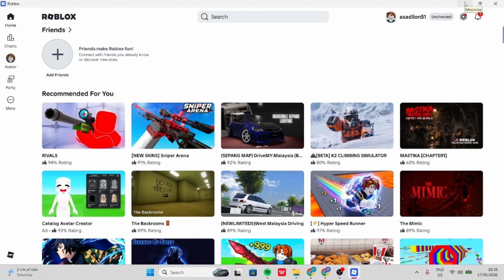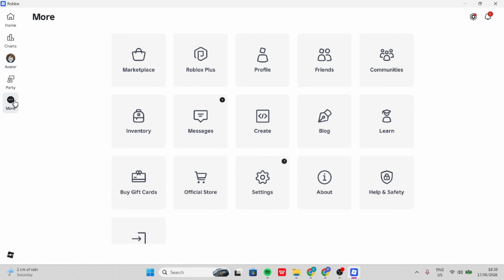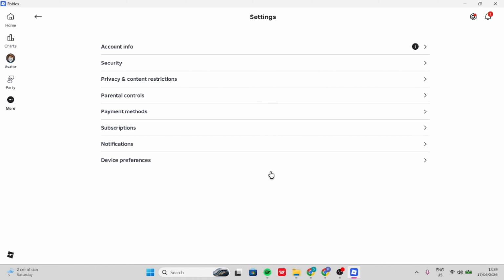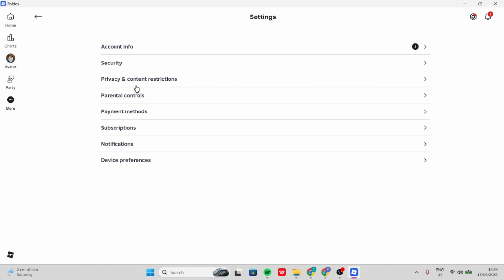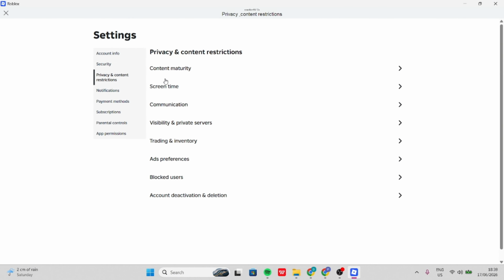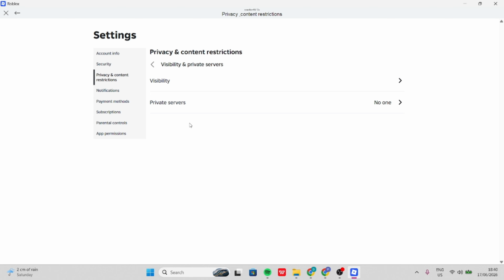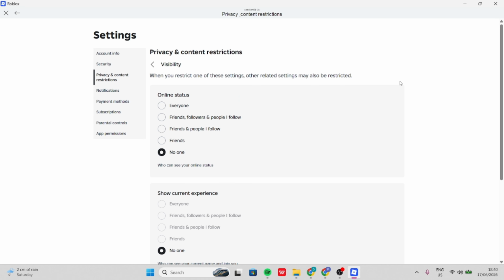How to Hide Your Online Status on Roblox 2026 (Quick Fix!)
Hey there, in this tutorial, I’ll show you step by step how to hide your online status on Roblox so others can’t see when you’re playing or online.